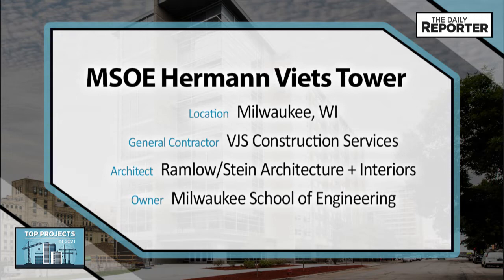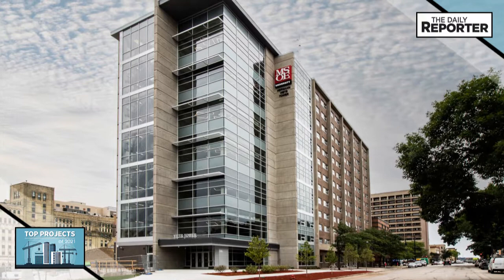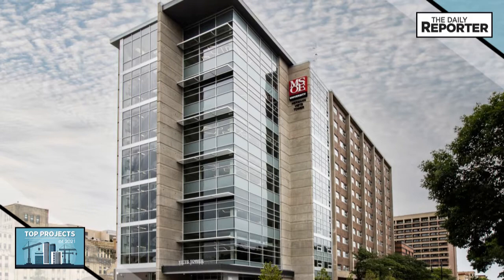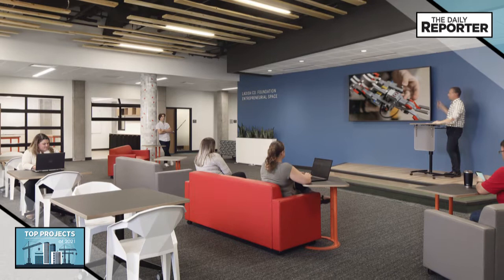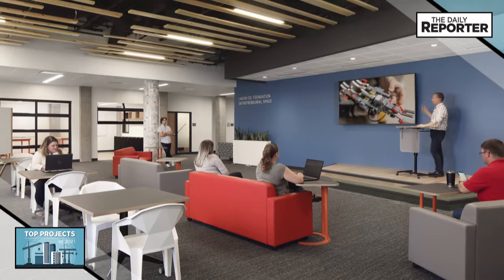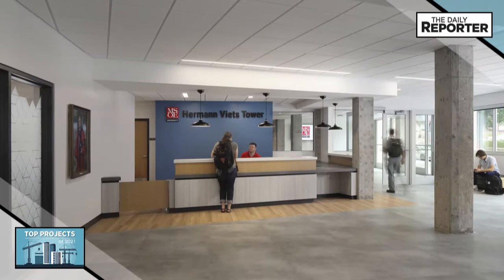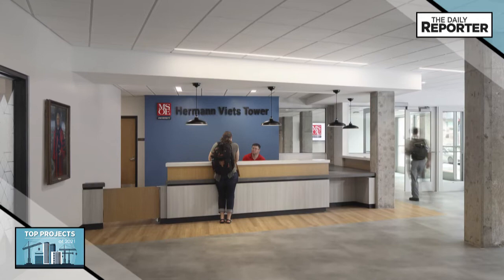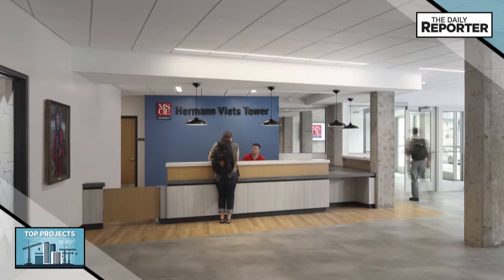Top Projects of 2021 Awards - MSOE Hermann Viets Tower